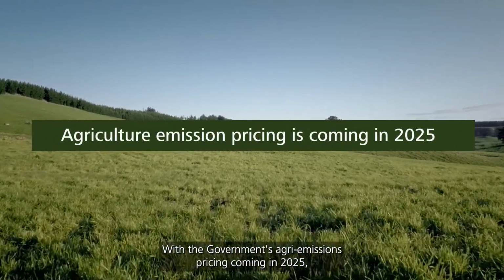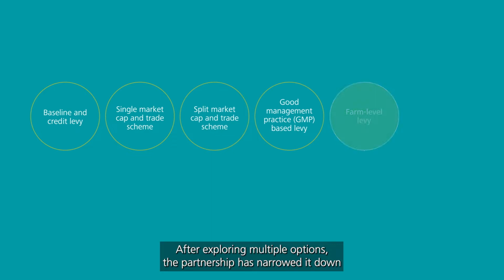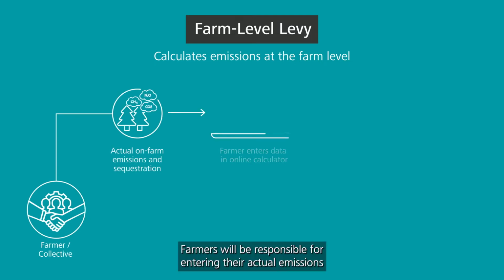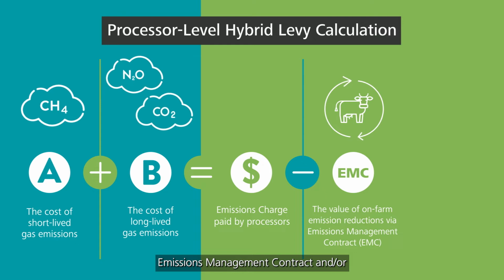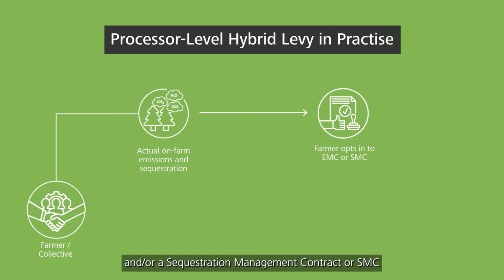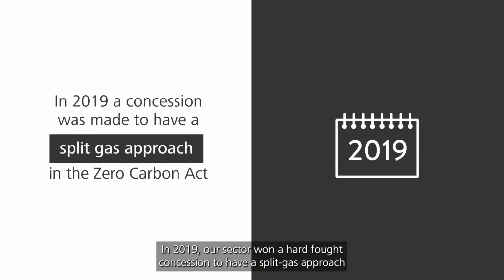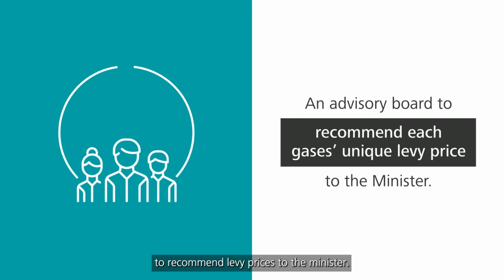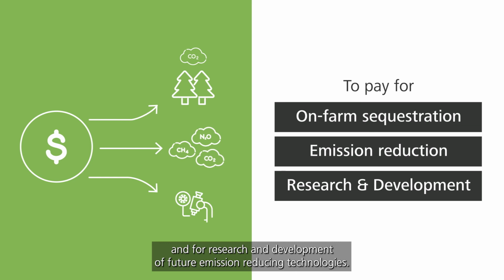He Waka Eke Noa - How the alternative pricing options work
Watch this short video to learn more about how the two alternative ag-emissions pricing options proposed by Primary Sector Climate Action Partnership - He Waka Eke Noa work.